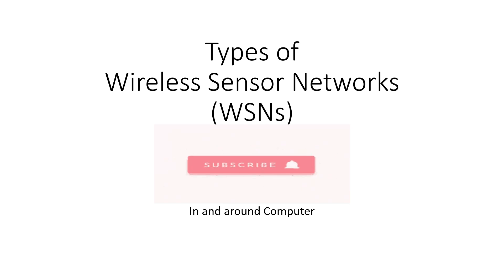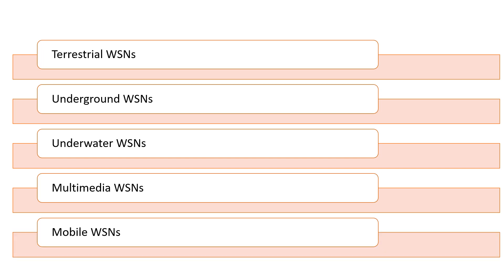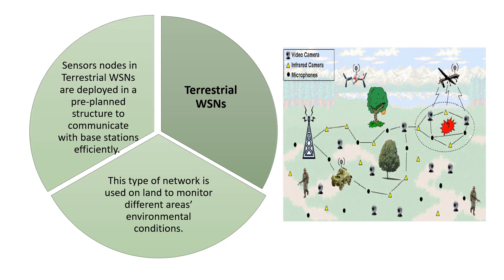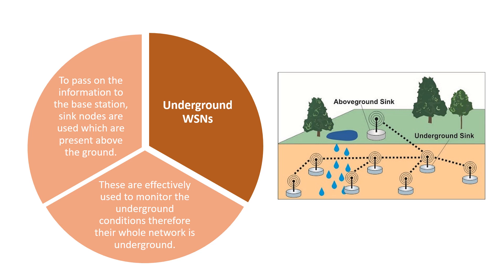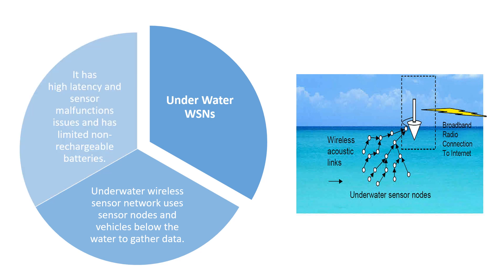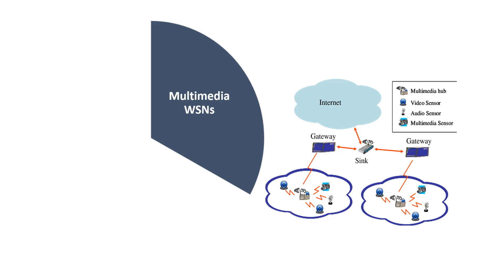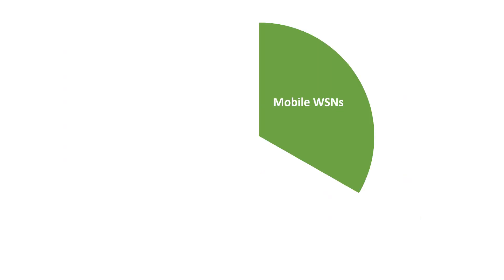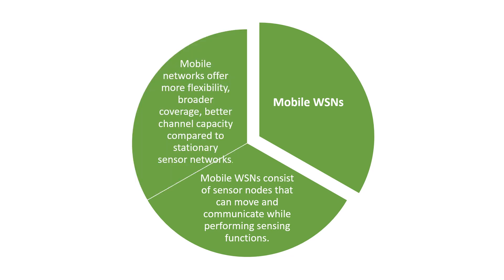Types of WSNs| Types of Wireless Sensor Networks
Terrestrial WSNs
Underground WSNs
Underwater WSNs
Multimedia WSNs
Mobile WSNs